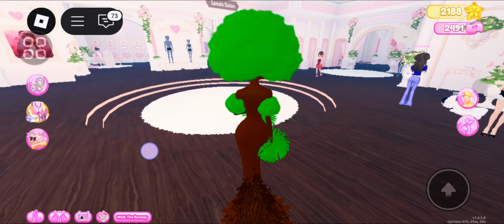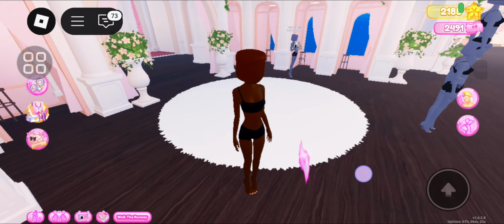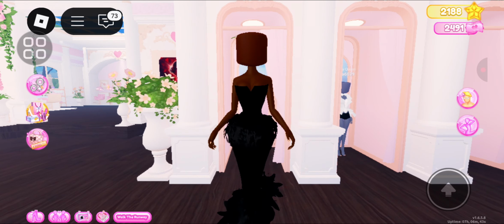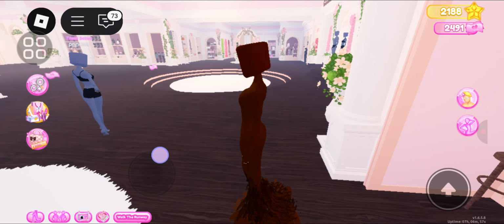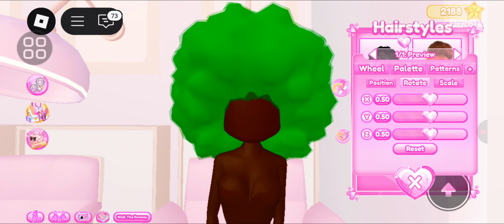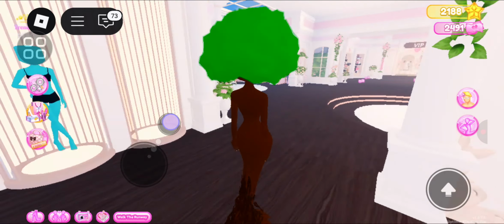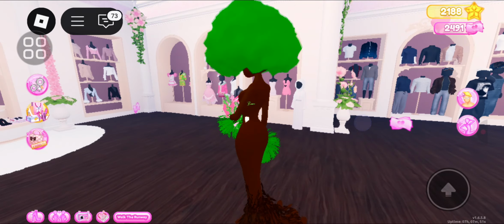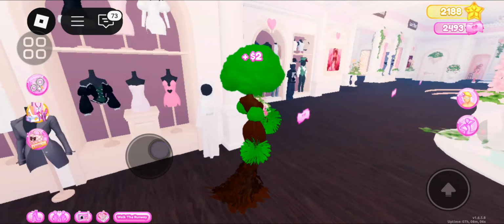Nature’s Look! Transform into a Tree in Dress to Impress 🍃✨ (Free!)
Ready to turn heads with a magical, earthy transformation? In this video, discover how to become one with nature by dressing up as a stunning tree — completely FREE! Whether you're looking for a unique costume idea or just want to try a fun and creative AI-powered transformation, this is for you!